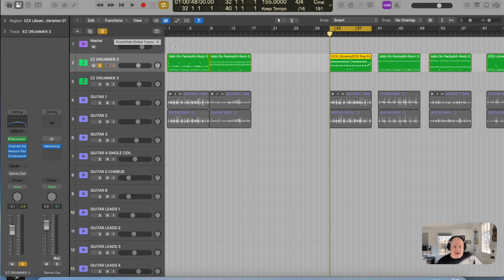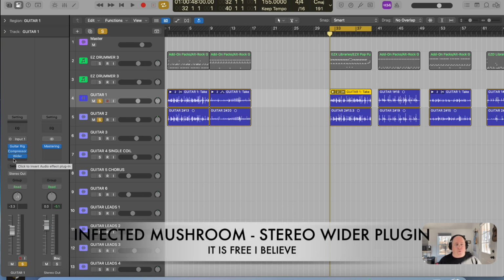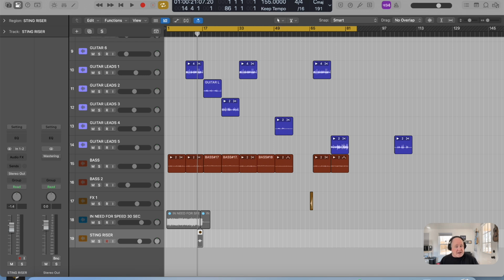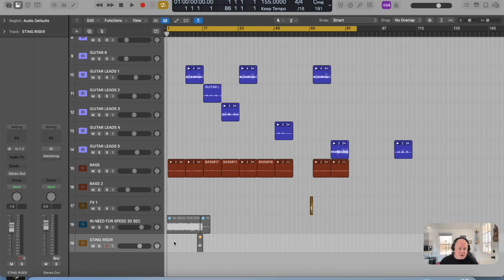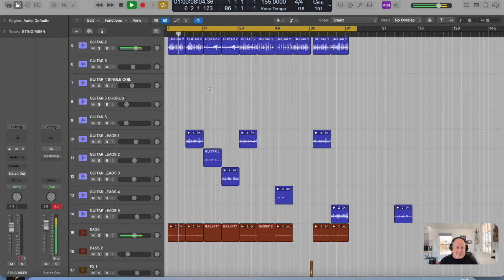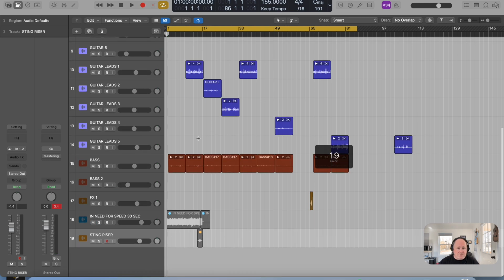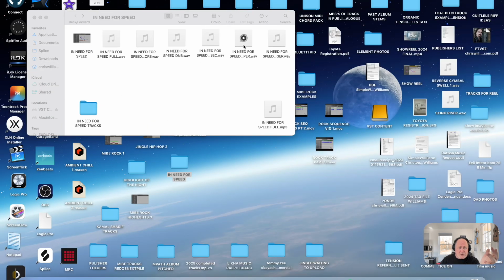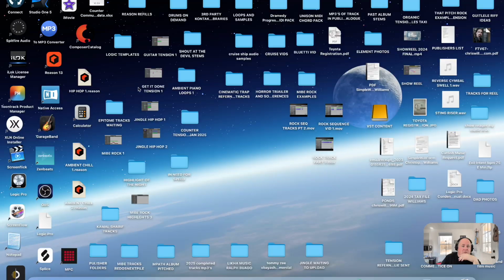Sync Licensing - Rock Track for Library and Alt Mix Tutorial